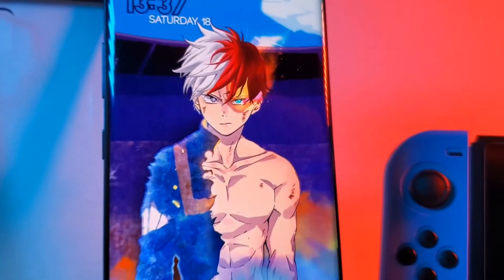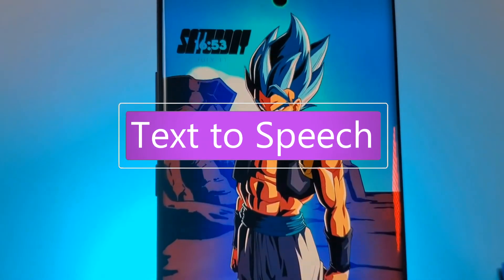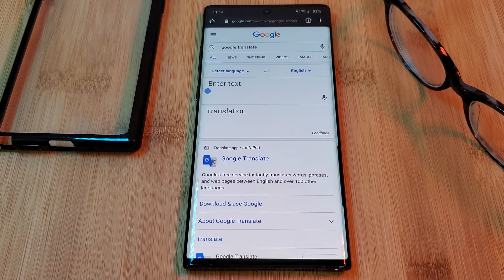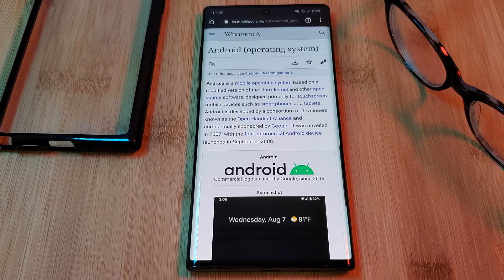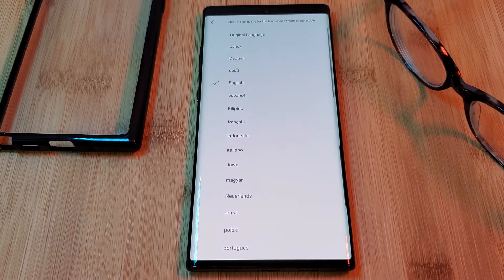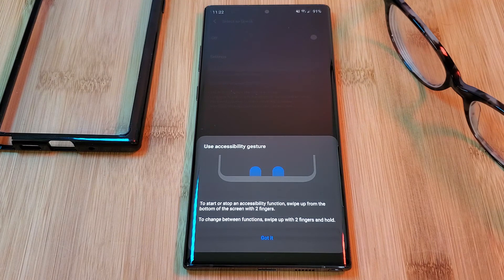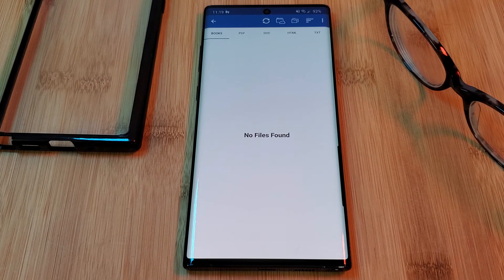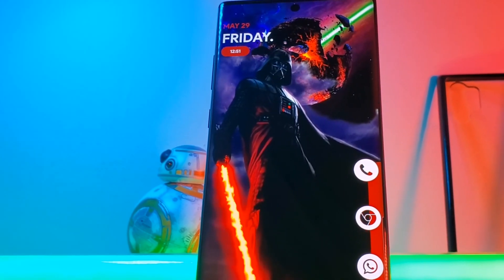Easily Turn Text To Speech - How android can read text out loud - 2021 android tutorial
This week I thought I would share with you guys four different methods/ways  to turn any text into speech or voice using your android phone. This means that you can get your android phone to read out loud and text using its voice feature. Personally, this helps me get the most out of my travelling/commuting time by turning any of my pdf, word docs and favourite web pages into audio files. I hope you all find this useful.

Video related to:
How to read text out loud on android, android text to voice, android text to speech, how to read pdf out loud on android, how to read out text for the blind, android help with dyslexia